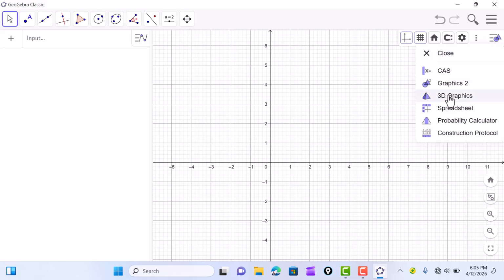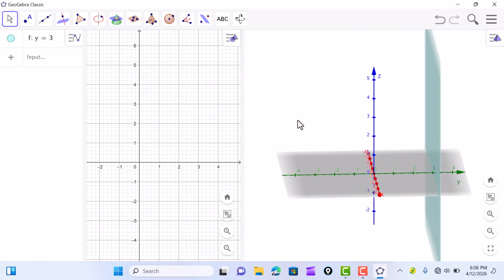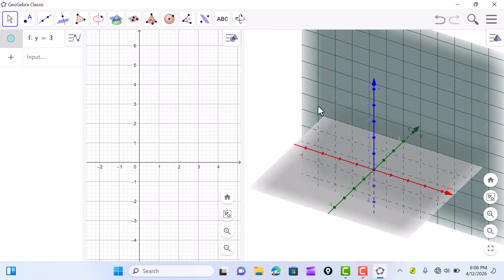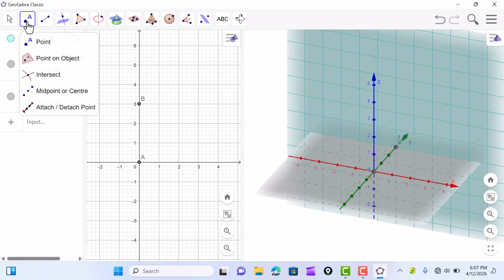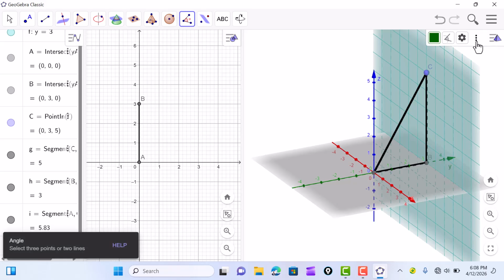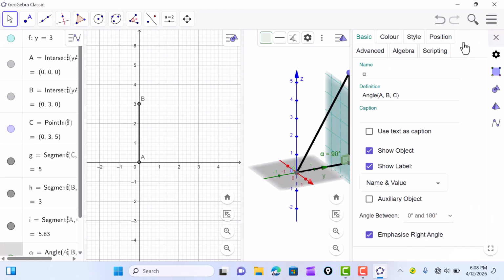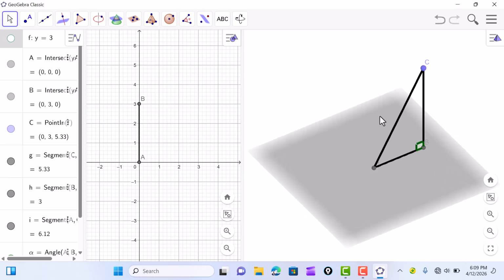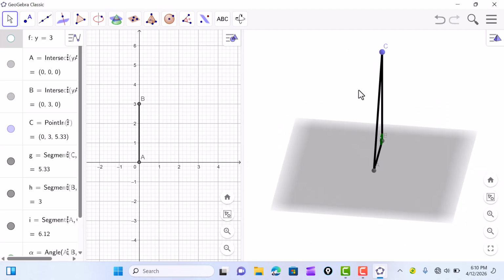Plane Tool for Creating Heights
This video shows how you can create vertical height using planes.